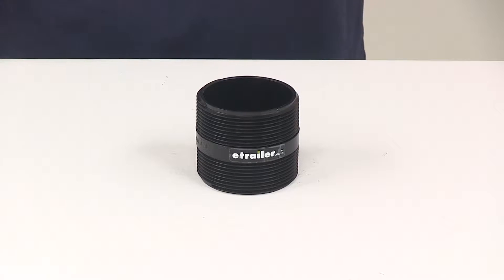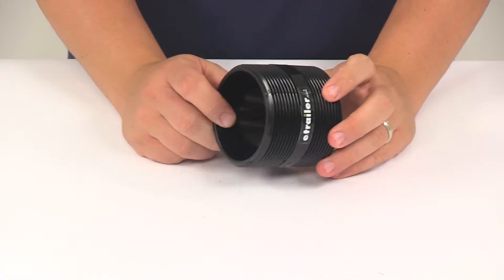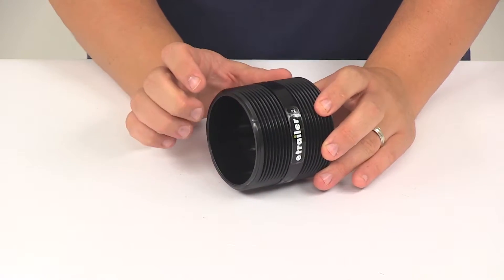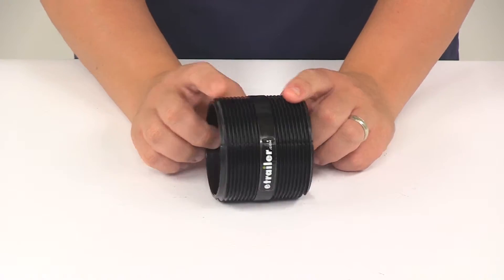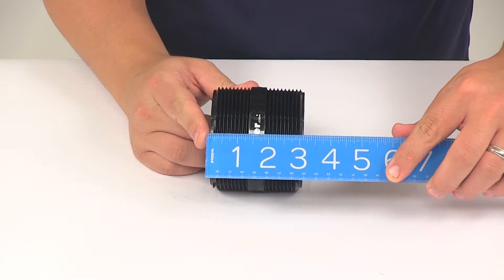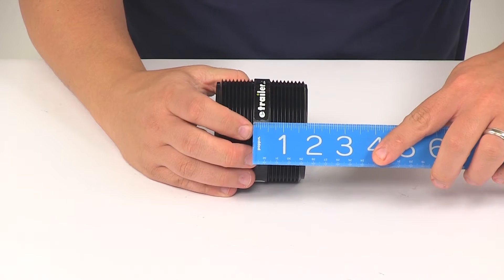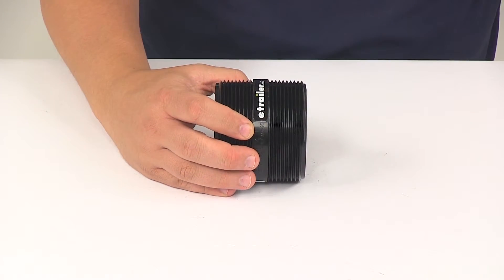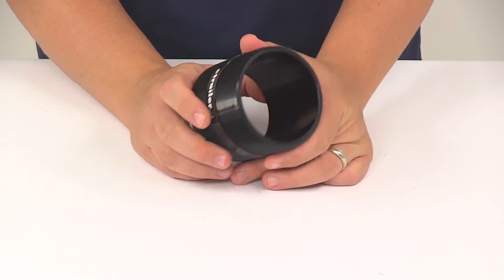etrailer | All You Need to Know About the Valterra RV Sewer Nipple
Today we're going to be taking a look at the Valterra RV sewer line nipple. This is used to join two pipes in an RV sewer system. It's going to feature the three-inch male pipe thread located on both ends. The overall length is going to measure about three inches. The area in the middle, that's going to measure about half an inch. The unit is made from a durable ABS plastic construction.

That's going to do it for today's look at the Valterra RV sewer line nipple.